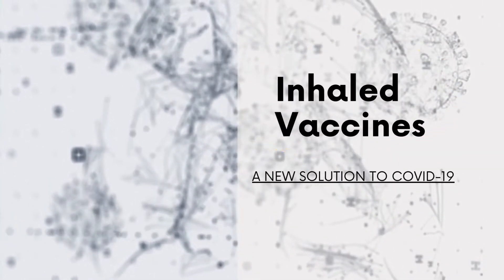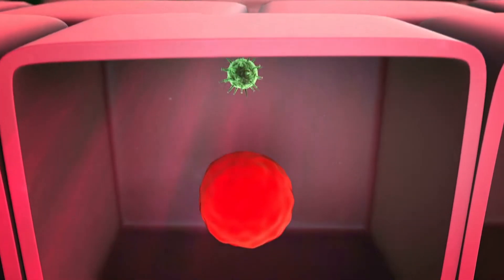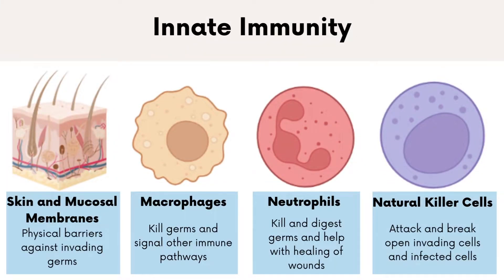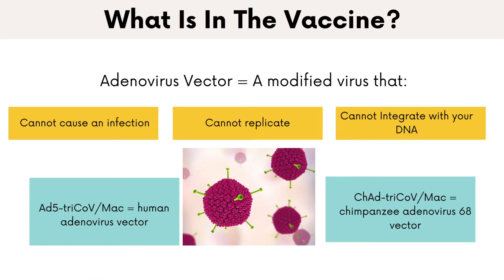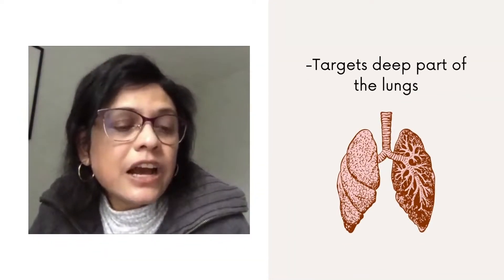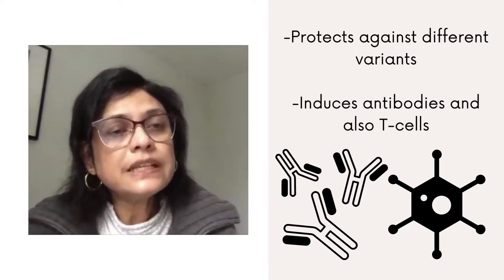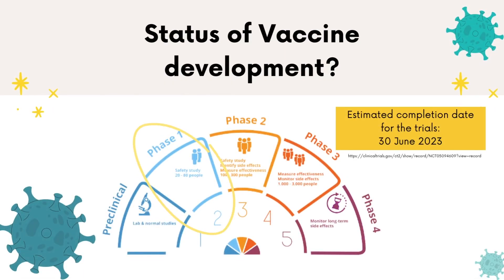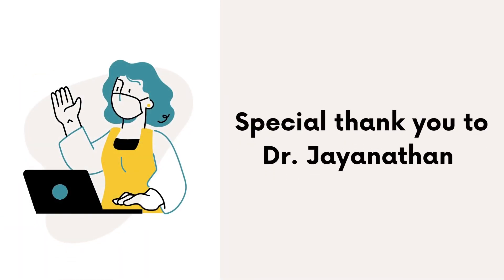Inhaled Vaccines: A New Solution to COVID-19? - An Interview with Dr. Mangalakumari Jeyanathan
This video explores a new and innovative vaccine delivery method being pioneered at McMaster University for a more effective prevention of COVID-19 infections and transmissions, through an exciting interview with Dr. Mangalakumari Jeyanathan, who is a senior research scientist at the Department of pathology and molecular medicine at McMaster university. The video will first give a brief refresher on how COVID-19 causes infections and how the immune system usually works and how it reacts to a COVID-19 infection. The second half of the video goes into detail about how the inhaled vaccine works, how it was developed, what immune response it elicits and then Dr. Mangalakumari educates us directly on the benefits of the vaccine and what makes it different from the current vaccine. In addition to this she educates us on how the inhaled vaccine can address issues such as global vaccine inequity.

Learn more about the brilliant McMaster University researchers involved in developing the Vaccine:
● Dr. Brian Lichty, Associate Professor, Medicine
● Dr. Fiona Smaill, Professor, Pathology & Molecular Medicine
● Dr. Matthew S Miller, Associate Professor, Biochemistry & Biomedical Sciences
● Dr. Zhou Xing, Professor, Medicine
● Dr. Mangalakumari Jeyanathan, Senior research scientists, Pathology and Molecular Medicine

This video was made by McMaster students Chethana Ellewela, Nidal Jammal, Ravni Bomrah, and Yashasvi Yadav in collaboration with the McMaster Demystifying Medicine Program.

3. Researchers confirm newly developed inhaled vaccine delivers broad protection against SARS-CoV-2, variants of concern – Brighter World (mcmaster.ca)
4. Understanding How COVID-19 Vaccines Work | CDC
6. Overview of the Immune Response - PMC (nih.gov)